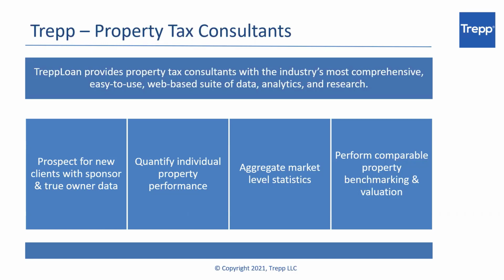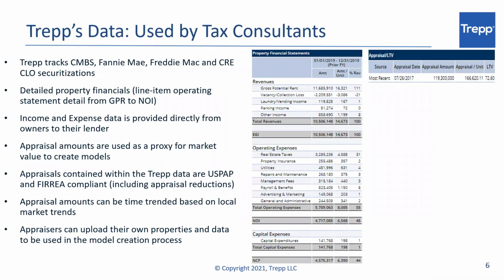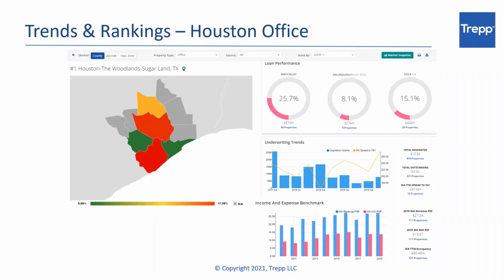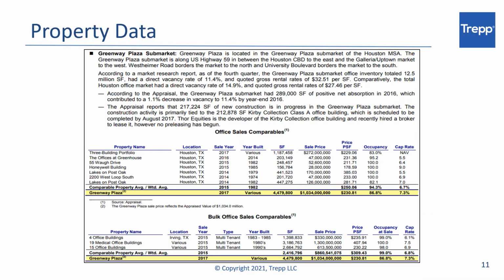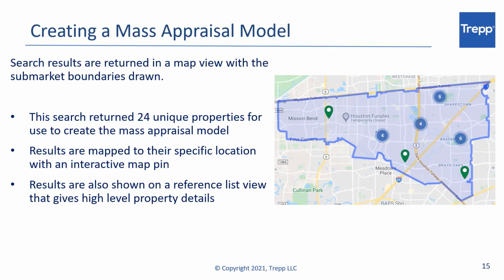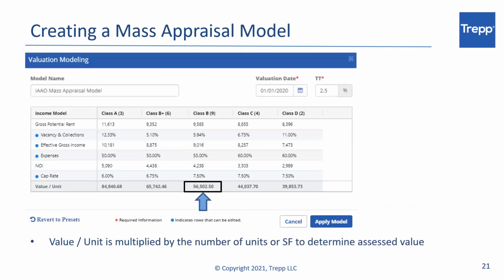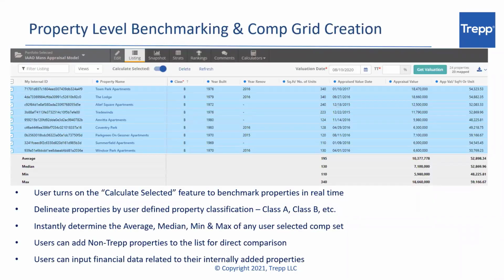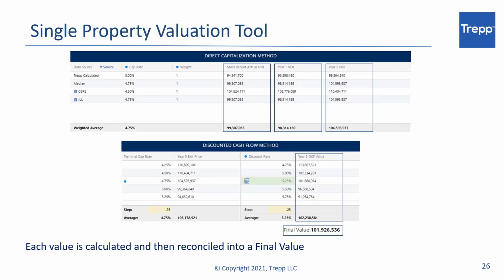TreppLoan "Feature of the Week": Property Tax Consultants